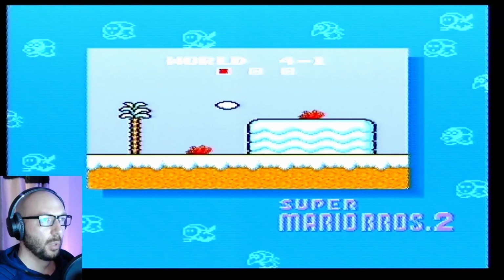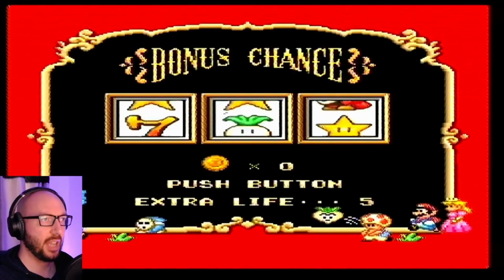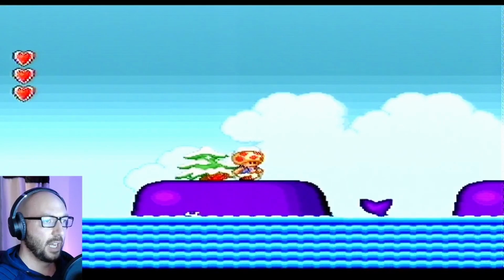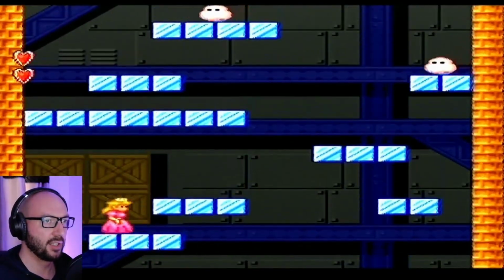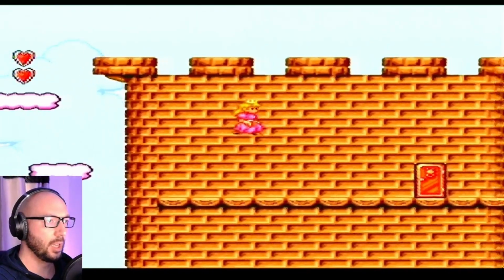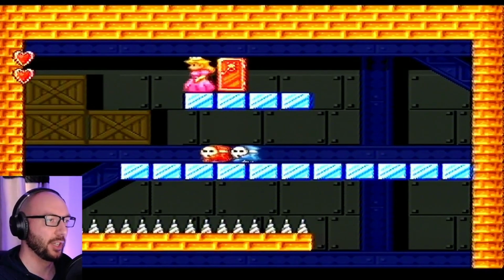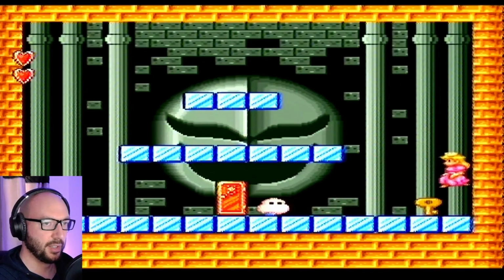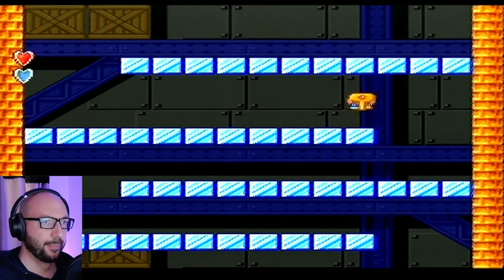Super Mario Bros.2 Ep 4 - Egg Transportation!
Join me on the nostalgia train as I continue the playthrough of my favourite Super Mario classic on the SNES. We have trouble on the ice with fluffy enemies, death trollies and blow ourselves up with our own rocket...

Super Mario Bros 2: World 4

I am an indie game developer, playing and creating all things video games.

Come check out Super Nova Boy; the game I am working on right now.